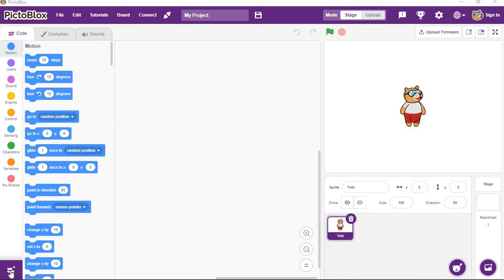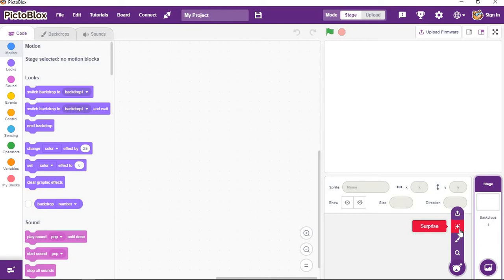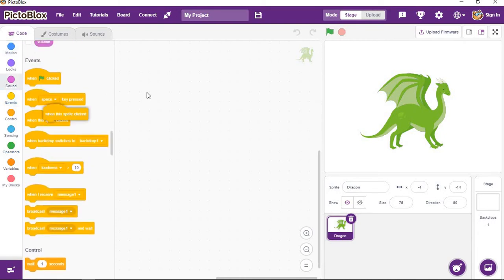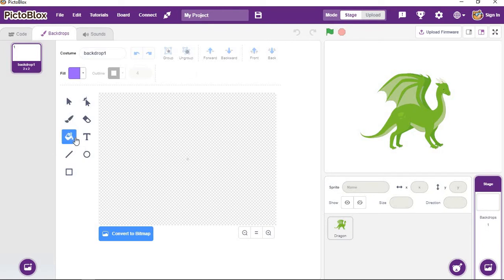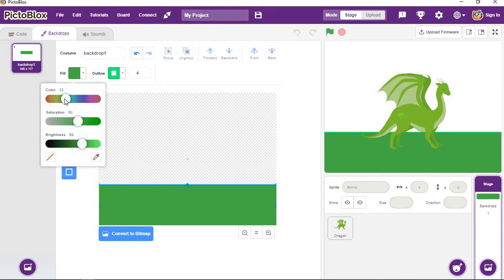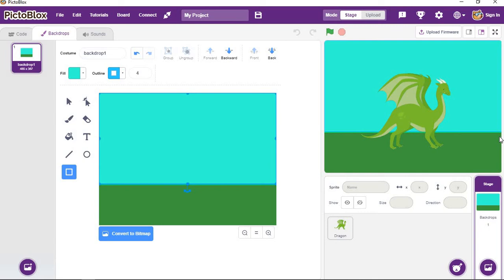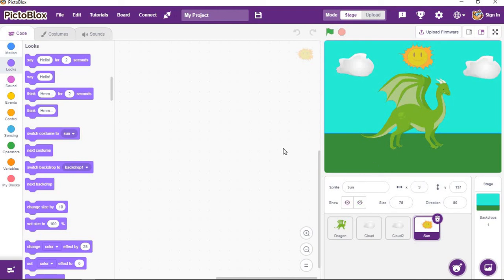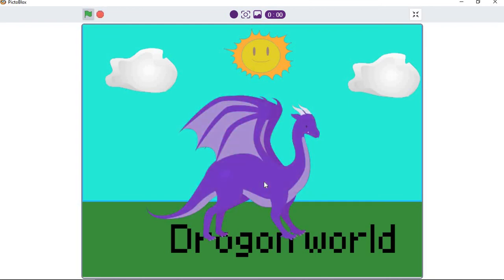How to add effects in PictoBlox.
Do you know how to add effects in PictoBlox.
If you didn't know that you can add effects in PictoBlox.
You better watch this video.
Other PictoBlox videos
Bye.